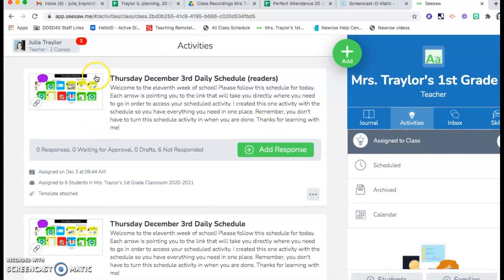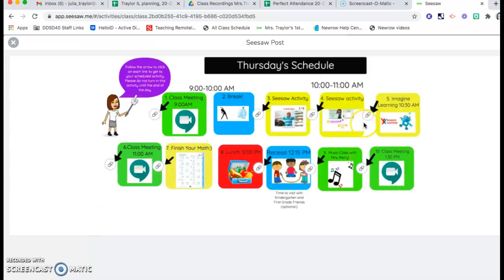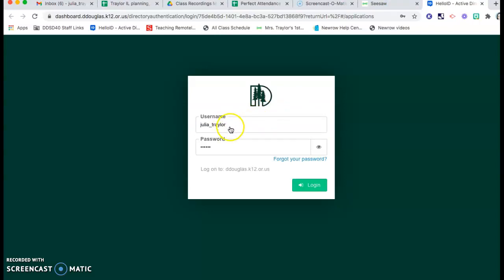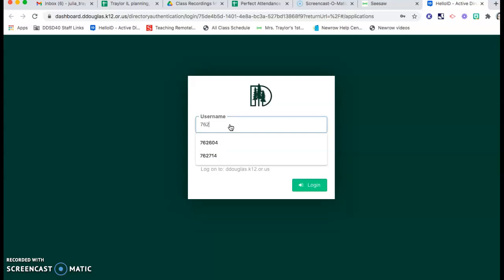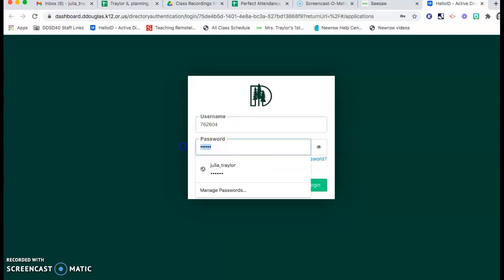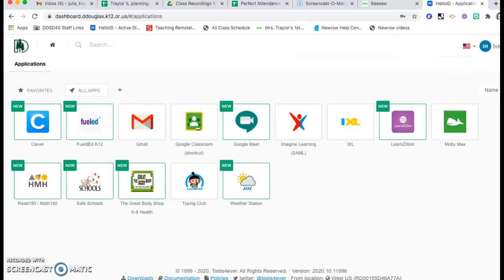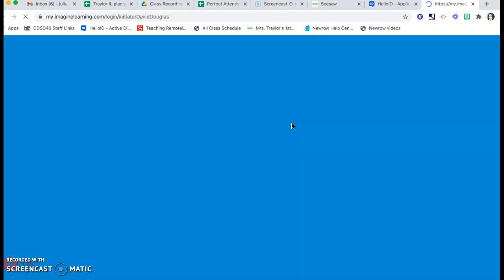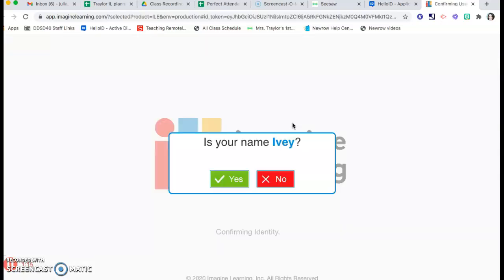IL Video for Ivey